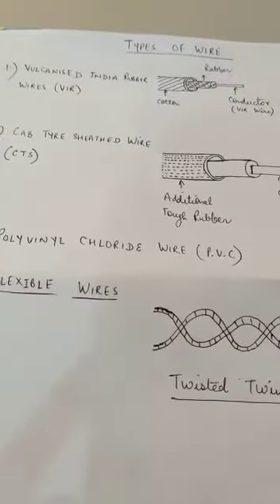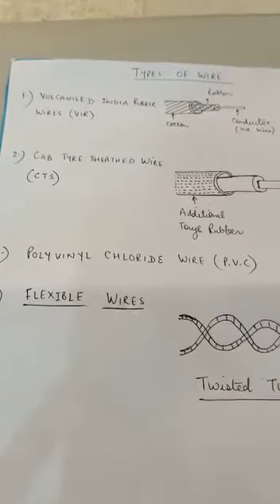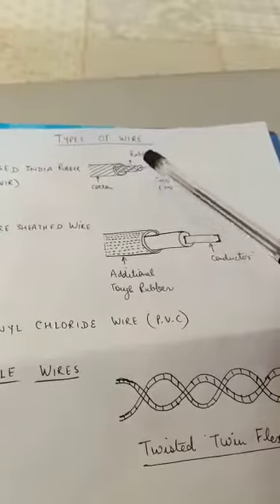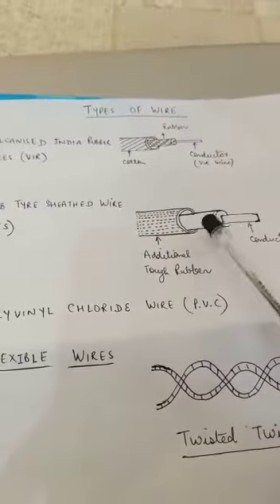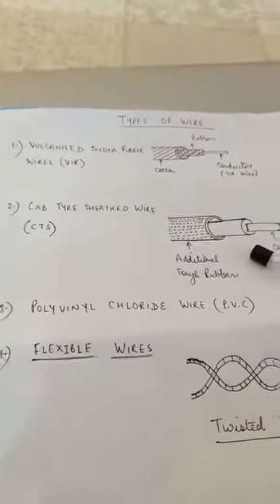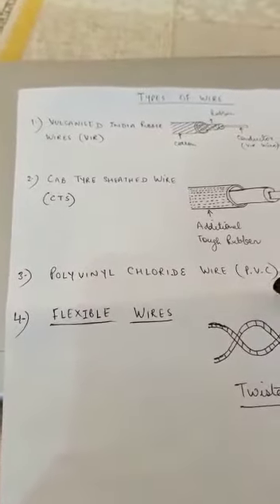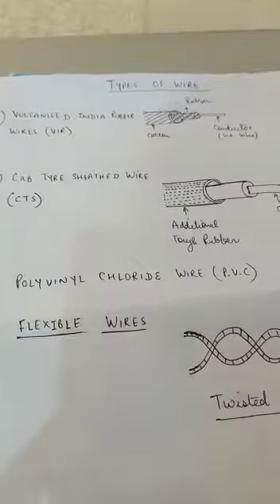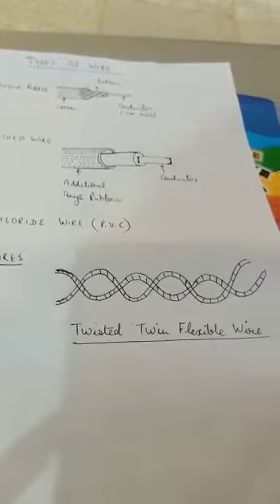Types of wire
Video from kanika goel